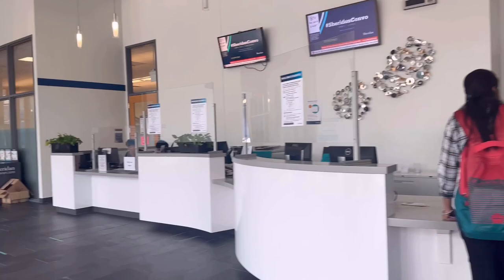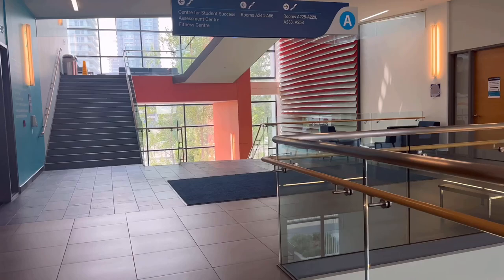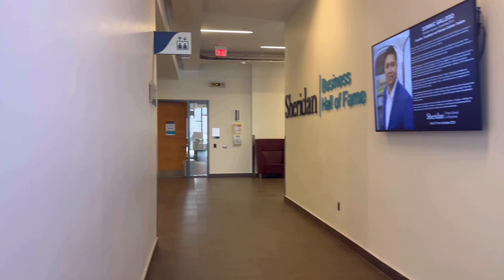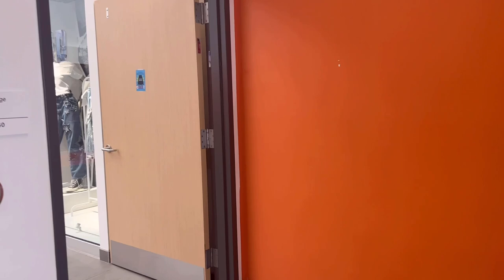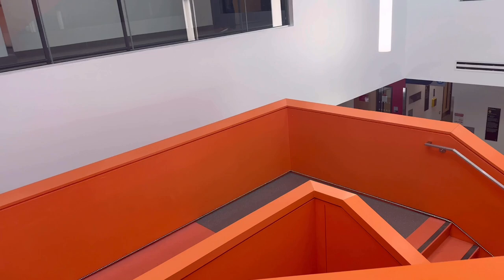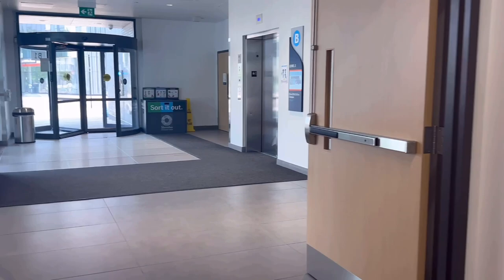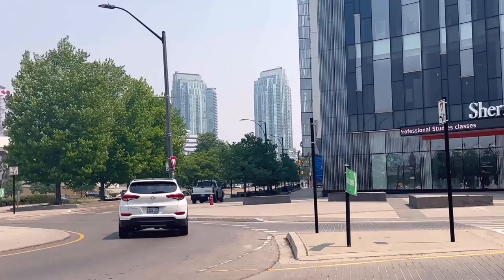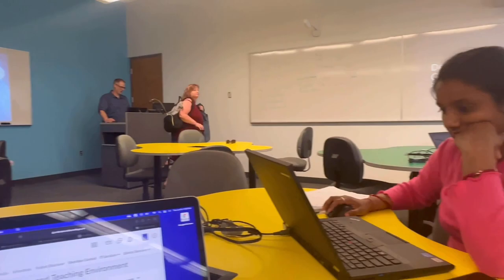Sheridan College tour| HMC campus| International student| Indian in Canada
Hi guys, this is my second video about Sheridan College.

Sheridan College HMC campus Address: 4180 Duke of York Blvd, Mississauga, ON L5B 0G5

Do check out my another video as well about immigration and tips for travelling.